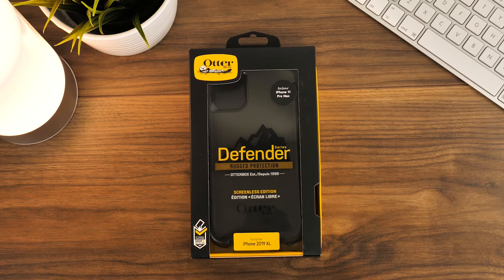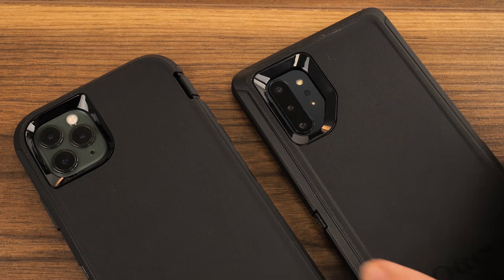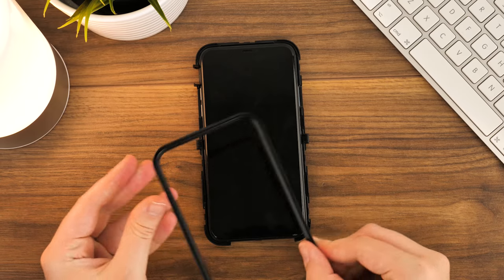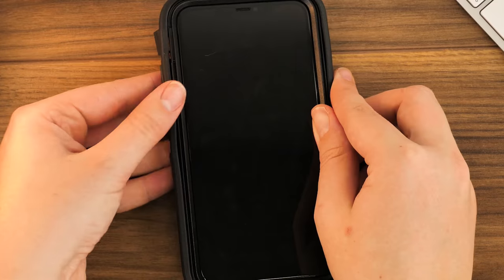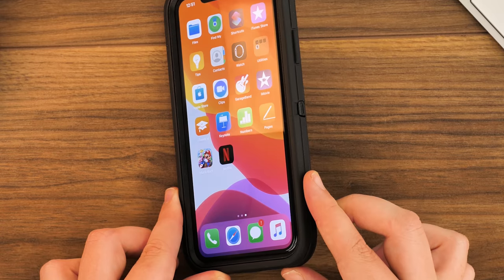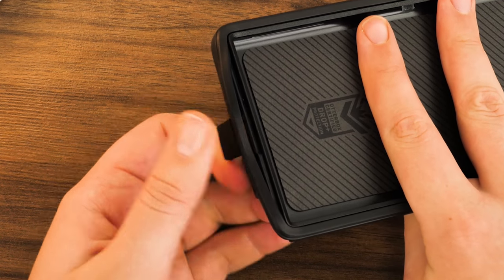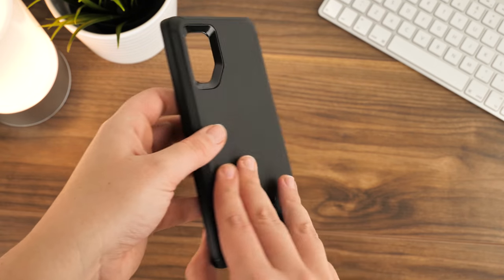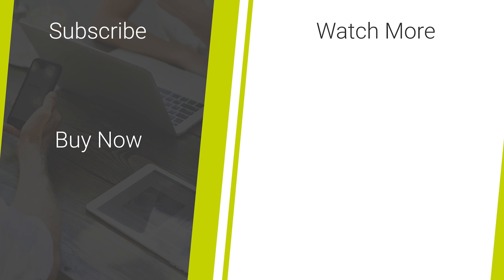How to Install and Remove an Otterbox Defender Case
In today's video, we will be demonstrating how to install and remove an Otterbox Defender case. Even though we're using the Samsung Galaxy Note 10 Plus and the iPhone 11 Pro Max in this video, this case is available for a wide range of makes and models available on our website!

Purchase this case for the Note 10 Plus and iPhone 11 Pro Max Below 👇

OtterBox Defender Screenless Edition iPhone 11 Pro Max Case - Black

Otterbox Defender Samsung Galaxy Note 10 Plus Case - Black

Social Links...

0:00 - Intro
0:05 - Installation
1:43 - Removal